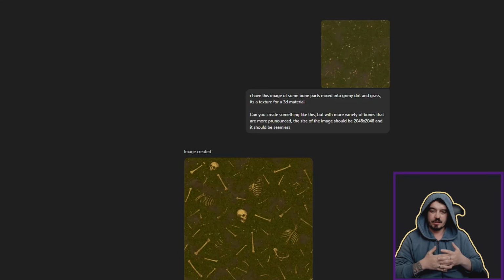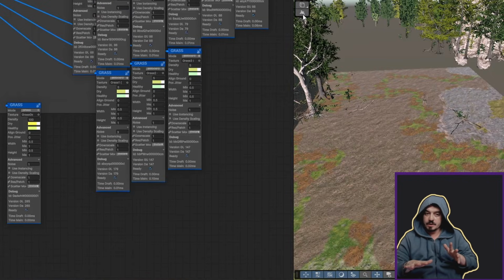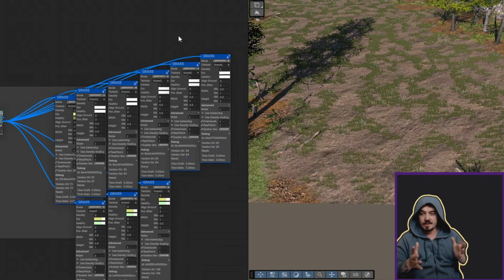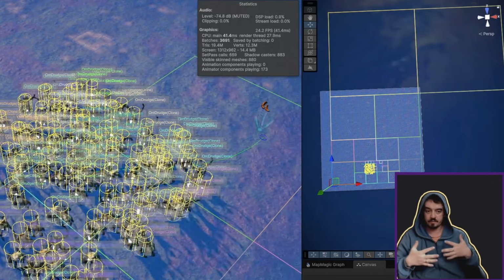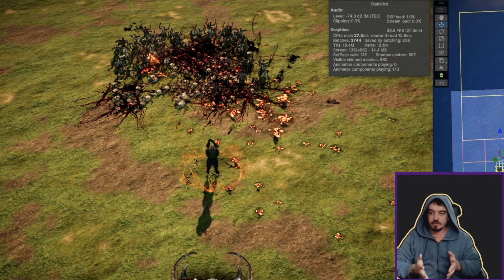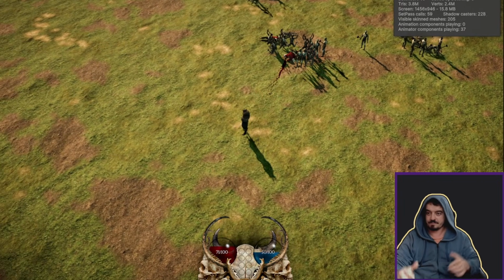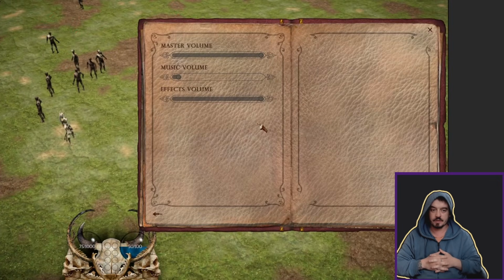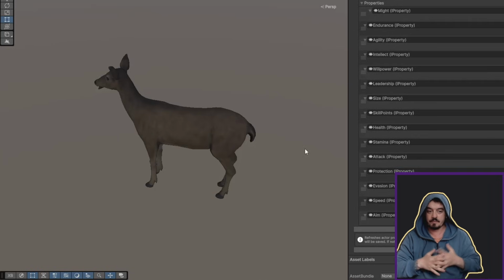Villain Protagonist Colony Game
This videos' about the latest developments, adding food consumption, sleeping, more textures, performance optimizations to the game.

My internet stuff - these will get better and more numerous with time.